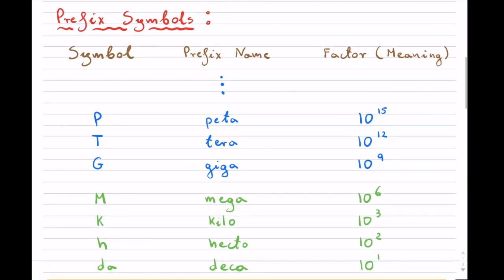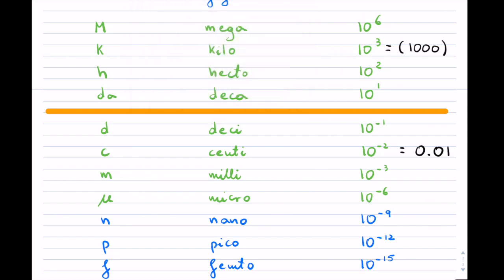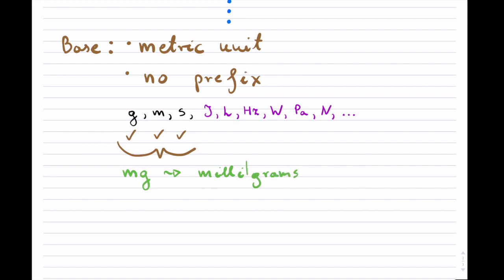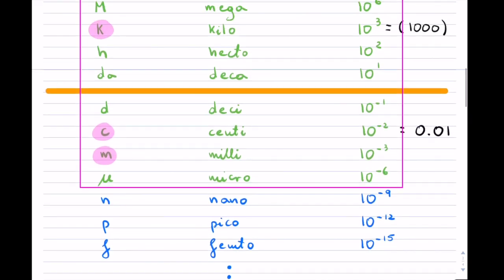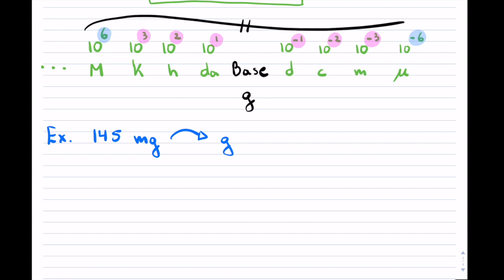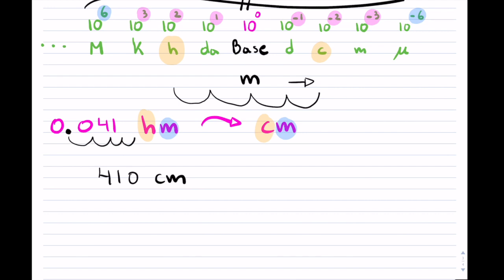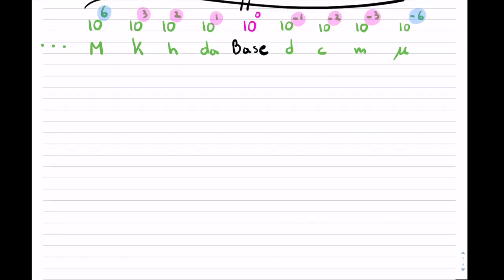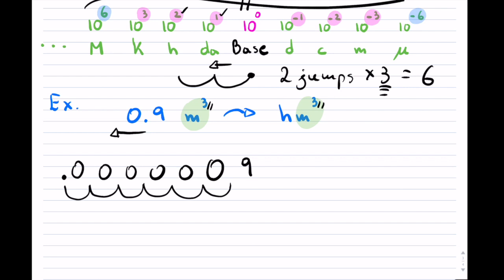Metric Prefixes and Conversions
Video going over metric prefixes and how to convert between various prefixes under the same base unit.